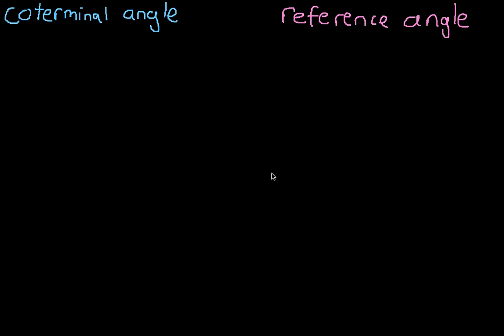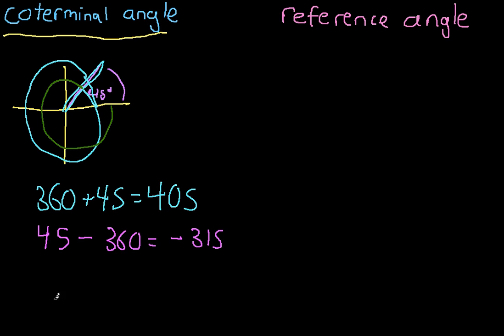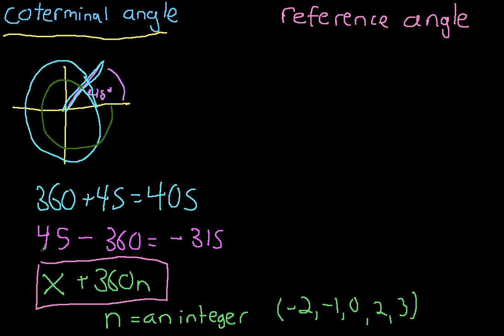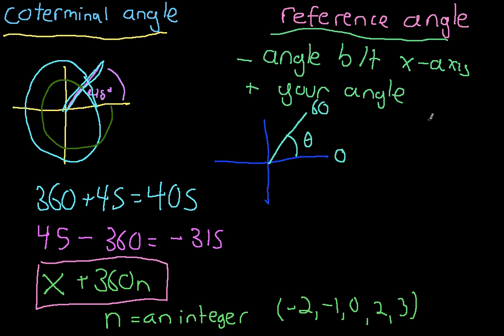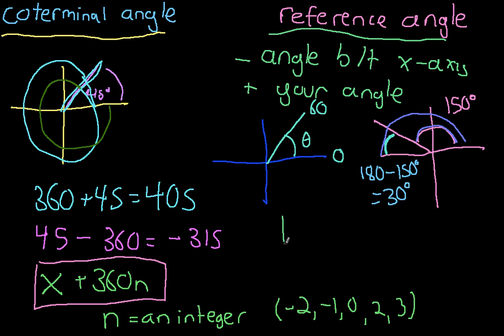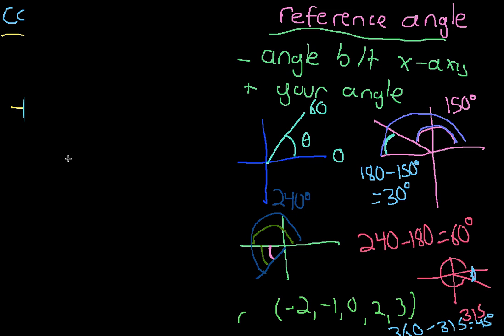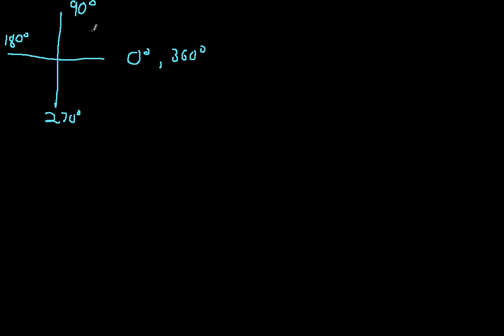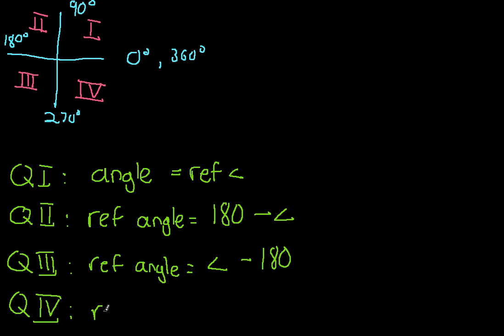Coterminal and Reference Angles Explanation